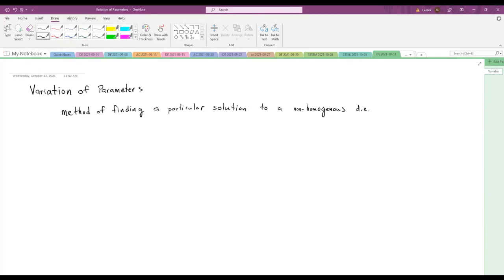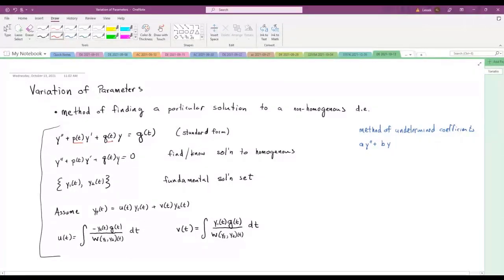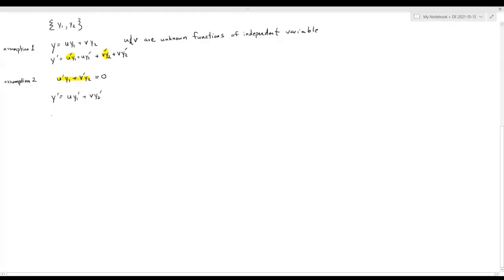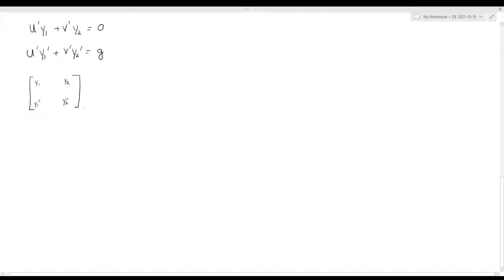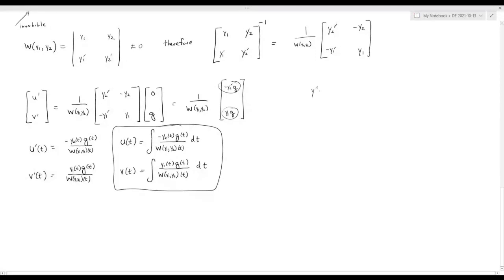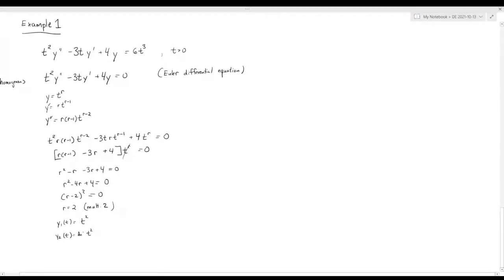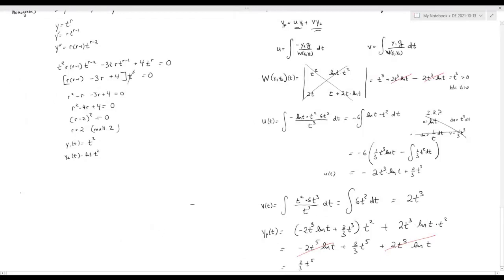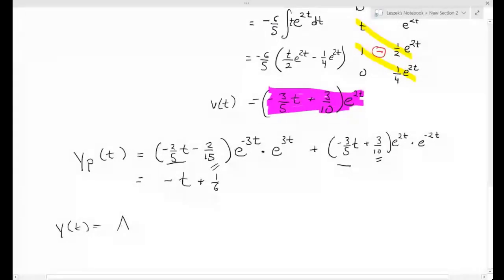MATH 2420 Review - Variation of Parameters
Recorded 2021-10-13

00:00 Derivation of Variation of Parameters
11:21 Example 1
15:22 Example 2